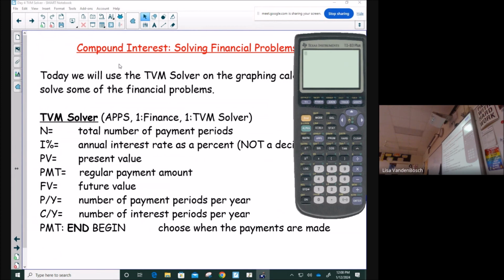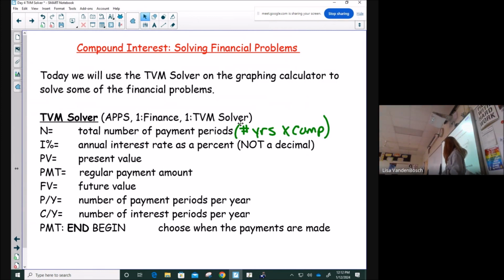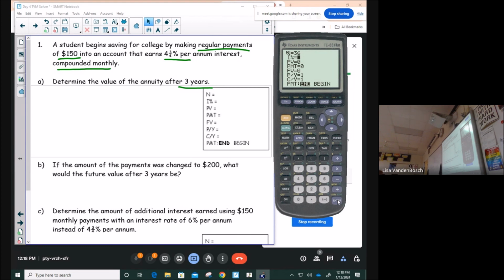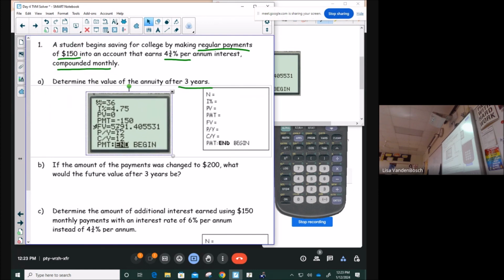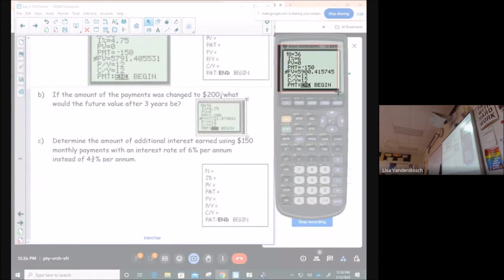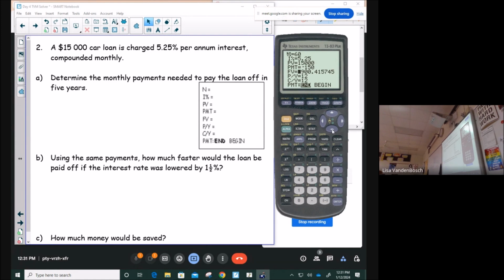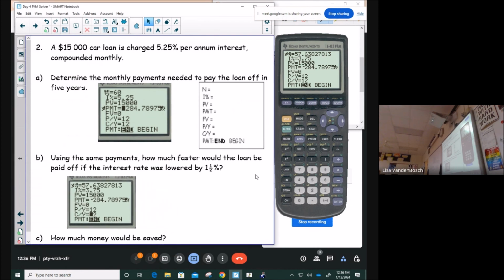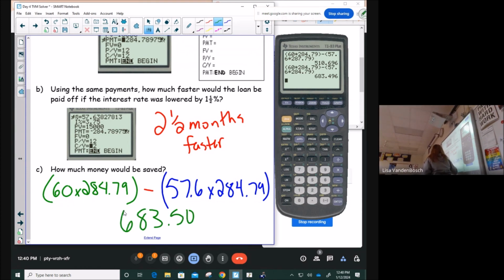MCR3U Unit 8 Day 4 TVM Solver